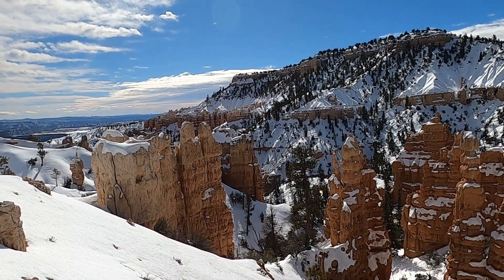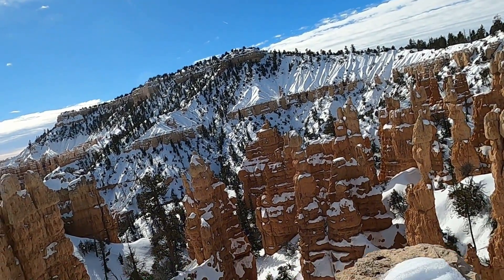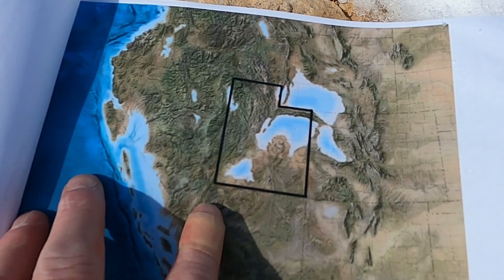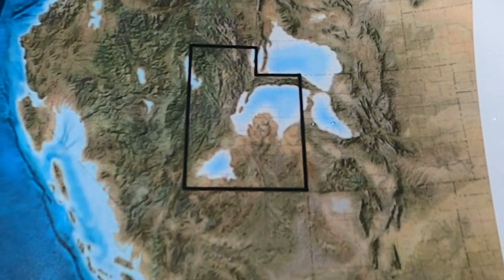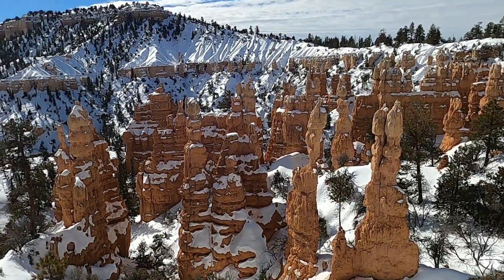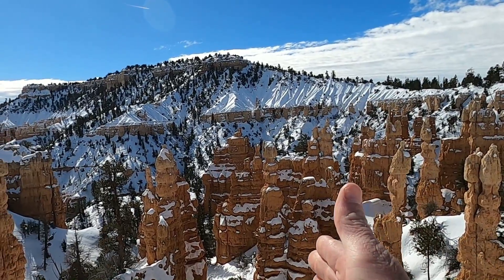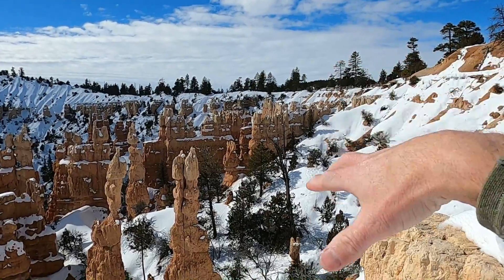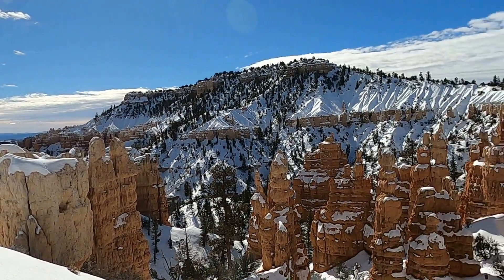Bryce Canyon's Fairlyland Hoodoos Explained By Geologist Shawn Willsey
Explore the fascinating hoodoos and scenery of Bryce Canyon National Park with geology professor Shawn Willsey. GPS location: 37.64960, -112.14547

or a good ol' fashioned check to:
Shawn Willsey
148 Blue Lakes Blvd N